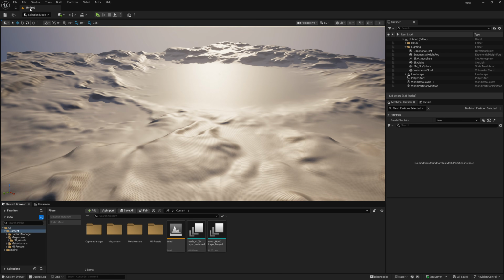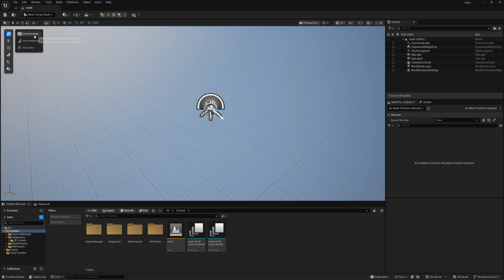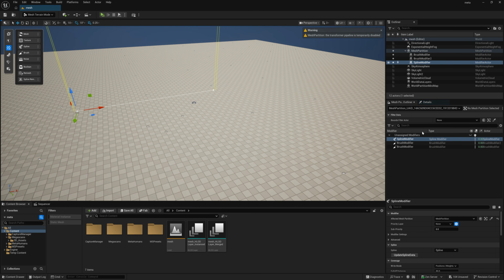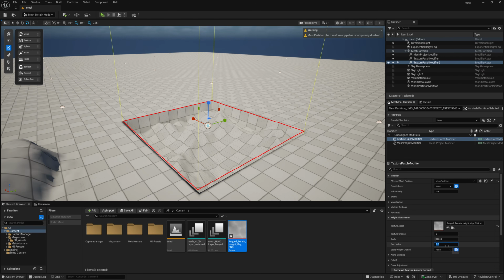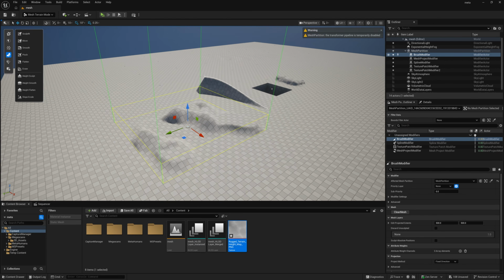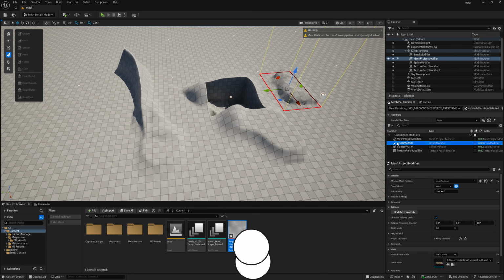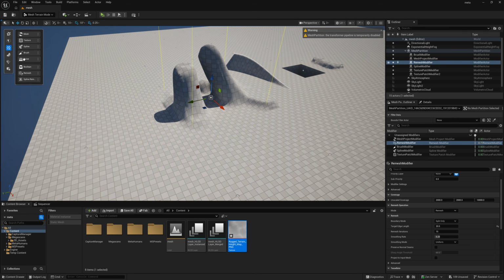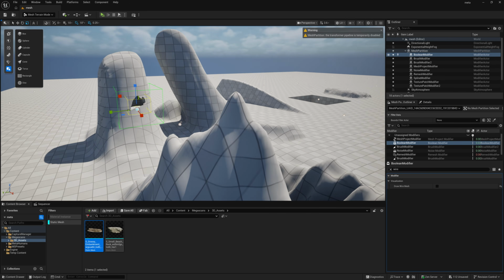Stop Using Landscapes! Unreal Engine 5.8 Mesh Terrain Complete Tutorial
Unreal Engine 5.8 introduces Mesh Terrain, a brand-new experimental terrain system that completely changes how we create landscapes.

In this tutorial, I'll explain every Mesh Terrain modifier, workflow, sculpting tools, editing techniques, and how to build professional open-world environments inside Unreal Engine 5.8.

You'll learn:

✔ What Mesh Terrain is

✔ Why it's better than Landscape

✔ Every Mesh Terrain Modifier explained

✔ Sculpting Workflow

✔ Non-Destructive Editing

✔ Terrain Layers

✔ Mesh Partition

✔ Creating Mountains & Valleys

✔ Terrain Resolution

✔ Performance Tips

✔ Open World Workflow

✔ Best Practices

Whether you're a beginner or an experienced Unreal Engine artist, this complete guide will help you understand the new Mesh Terrain system from start to finish.

Mesh Terrain is currently an Experimental feature in UE5.8, designed for larger, more flexible 3D terrains with modifier-based workflows and PCG compatibility.

Gears Which I use -
Chroma screen